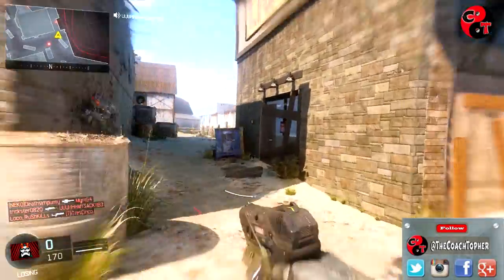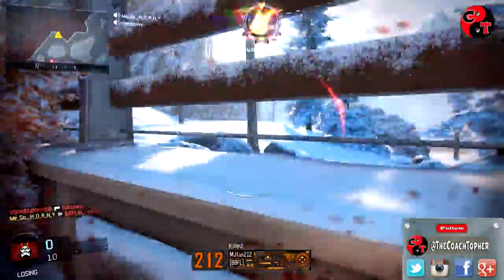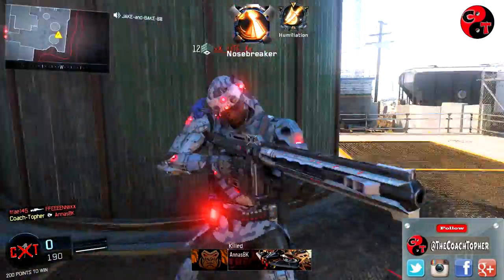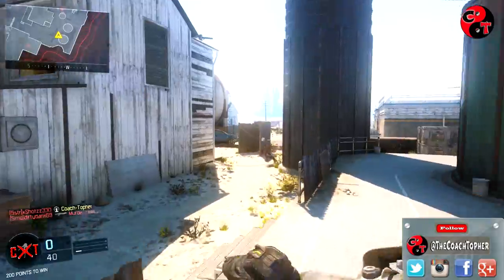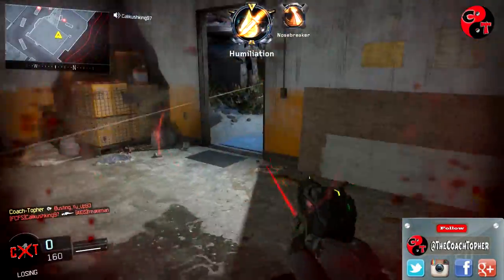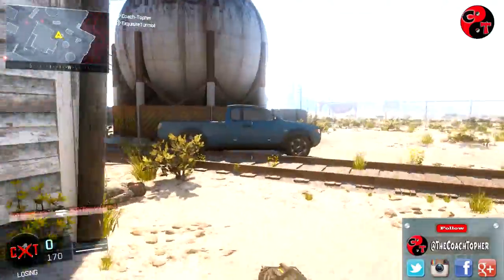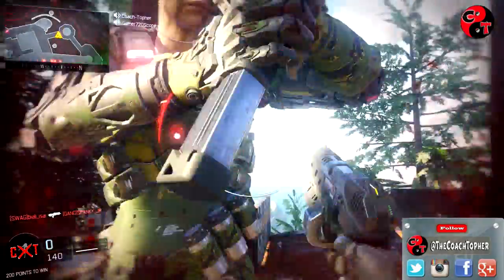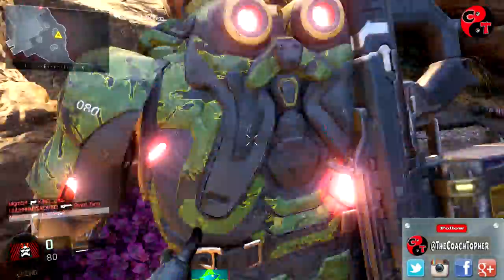How To Get Gun Game Reactions On Black Ops 3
In this video I will give tips and tricks that I use to get Black Ops 3 Gun Game Reactions. Gun Game Trolling is a Total Dick Move, but the Angry & Funny Reactions from Gamers are way too good to pass up. Black Ops 3 Gun Game is the hardest one ever to get reactions. It is extremely hard, yet not impossible.

CHECK OUT THESE PLAYLISTS BELOW FOR MORE COD GUN GAME TROLLING, GAMERTAG TROLLING, FUNNY GAMERS, ANGRY GAMERS, GIRL GAMERS & FUNNY MOMENTS!

9 OUT OF 10 MOMS RECOMMEND MY CHANNEL ;)